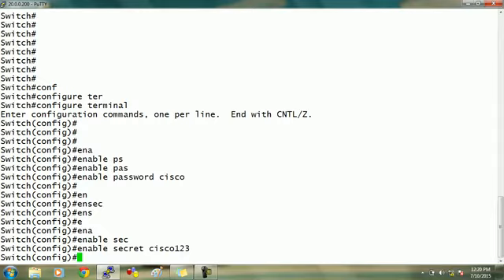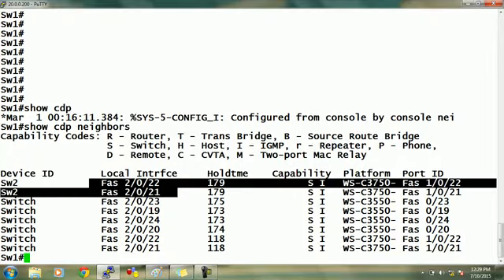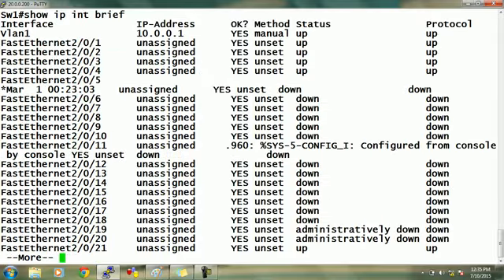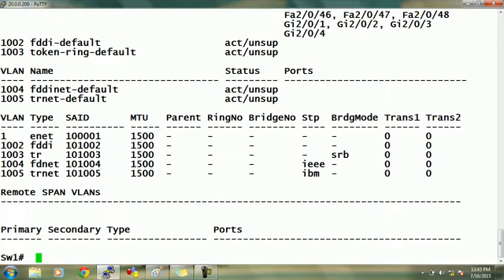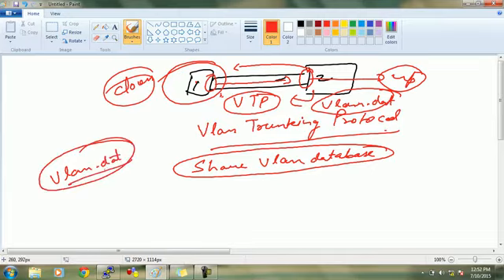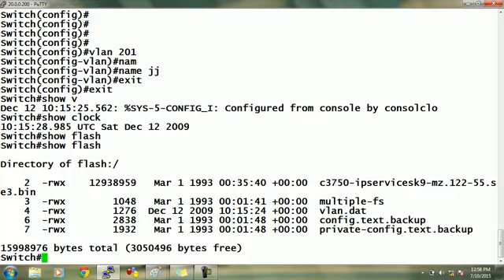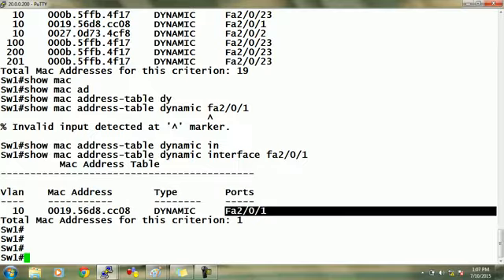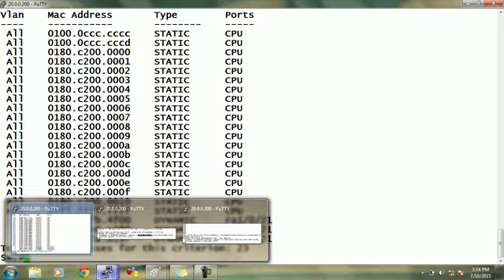CCNA VIDEOS PART 21